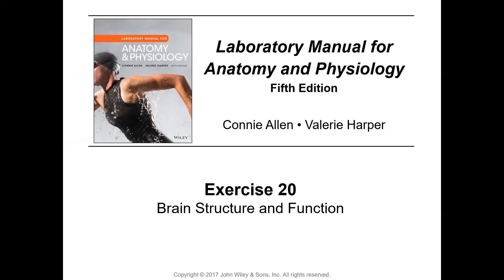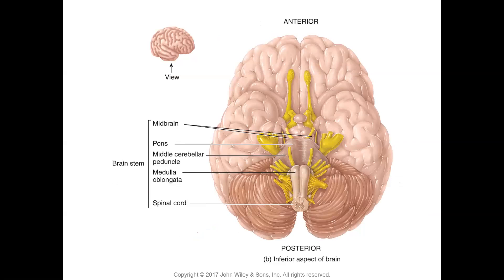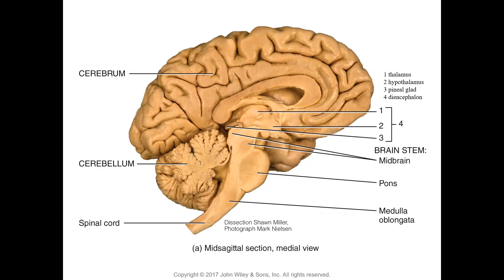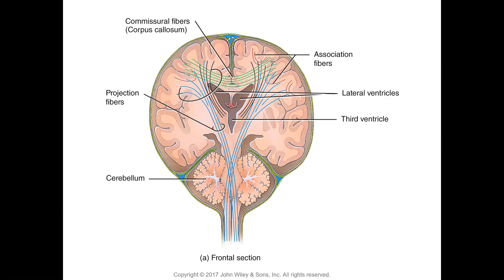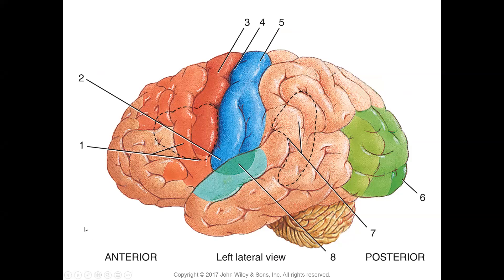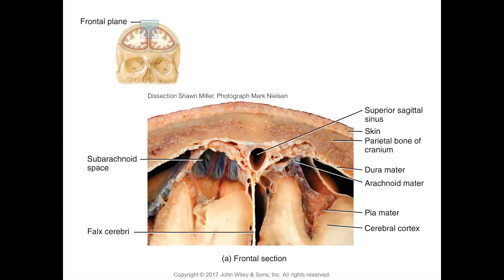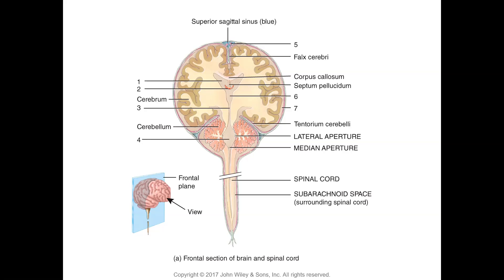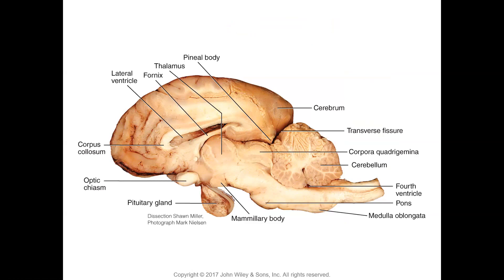Ex 20 Brain Structure and Function